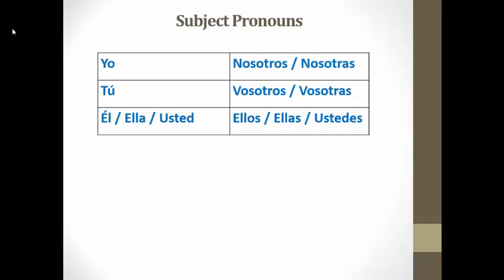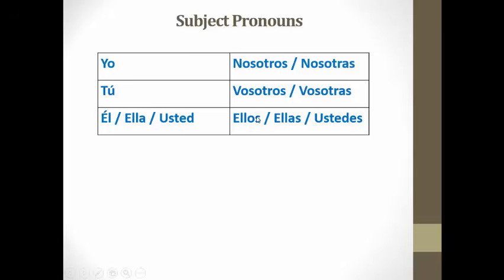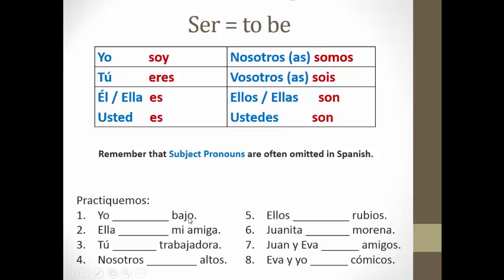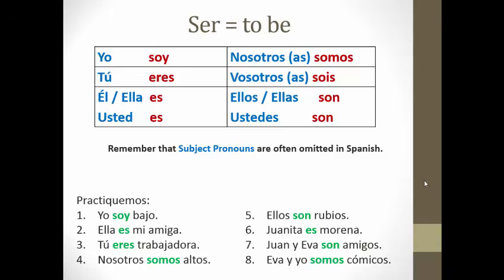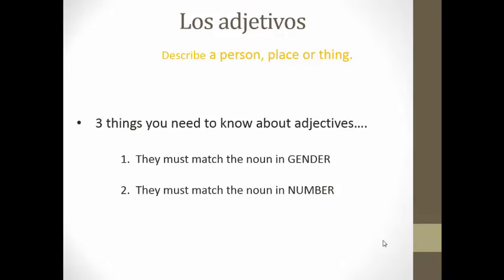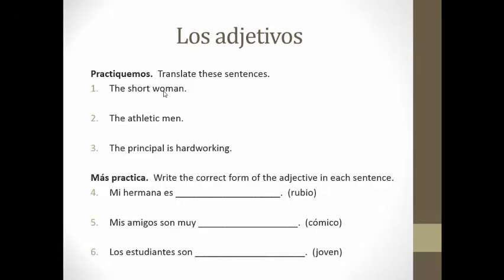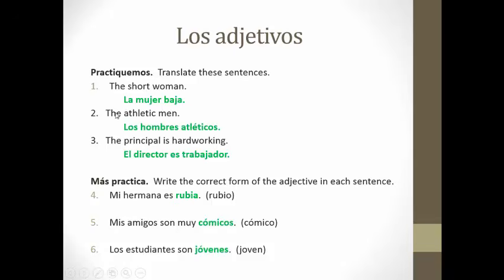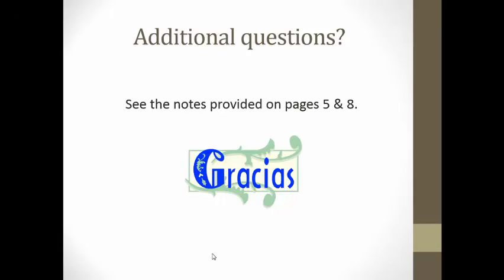Subject Pronouns, Ser and Adjectives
An 11 minute video about using subject pronouns, ser and adjectives in Spanish.